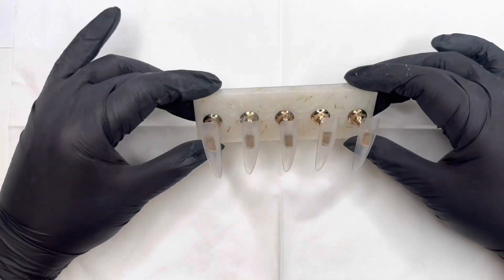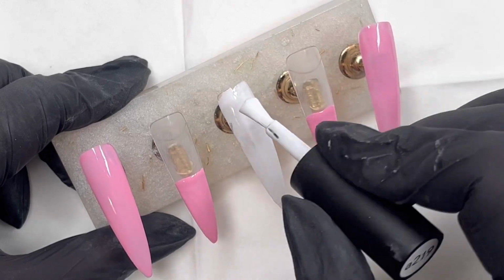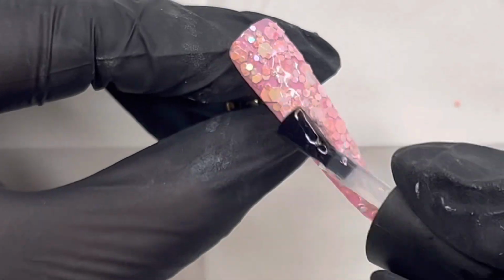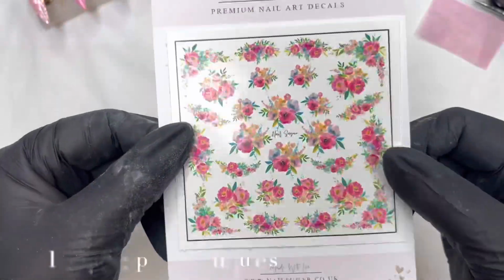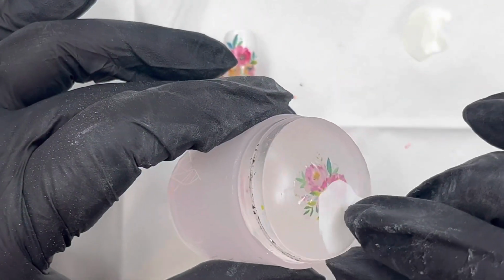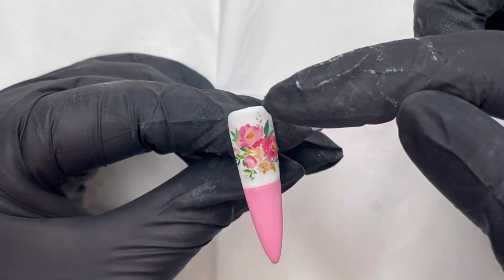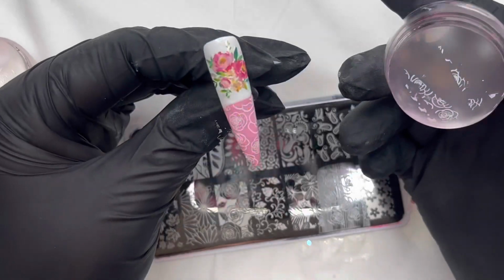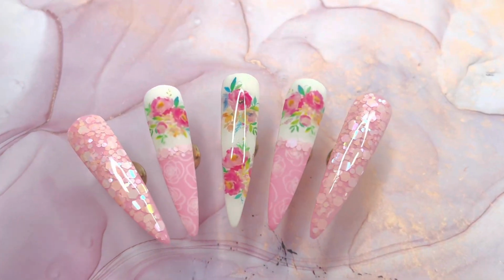Blush Pink & Spring Bouquets | Gel Polish Nail Art Design with Encapsulated Pearlescent Glitter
I'm a qualified Nail Technician & owner of Nail Sugar, a thriving nail art company based in the UK. Thanks for stopping by, don’t forget to say hello! Product links/codes mentioned below Xo

** HANDY HELP VIDEOS **

Aleana Silicone Hand/Finger
Madam Glam Gel Polishes
Blingline Hard Gel
Neo Nail Gel Polishes
Natalie Mugridge/Nail Sugar Detailer
Various Nail Tips purchased from Amazon
Medicool Pro Power 35K Efile (Available from The Little Nail Shop)
MAX Ultimate 4 Dust Extractor

**VIDEO RECORDING/EDITING**
iphone 13 camera phone
iMovie Editing
Lighting Neweer LED Ringlamp
Paper Backgrounds: Dove Craft Crafting Paper Sheets